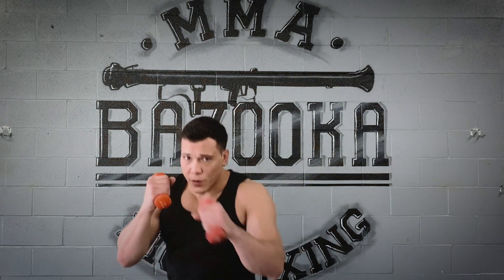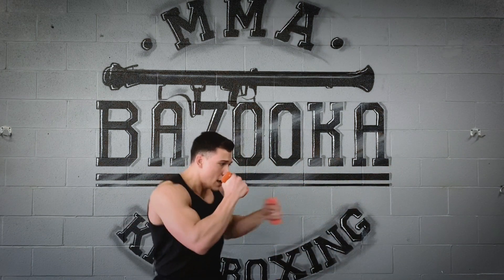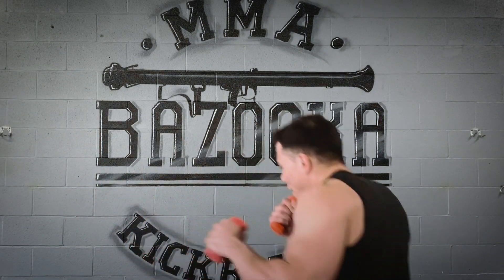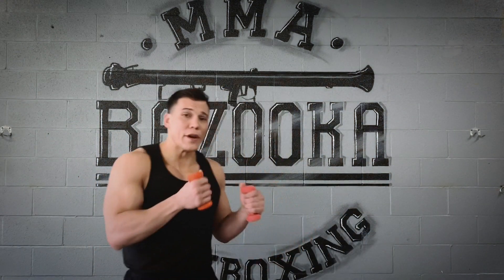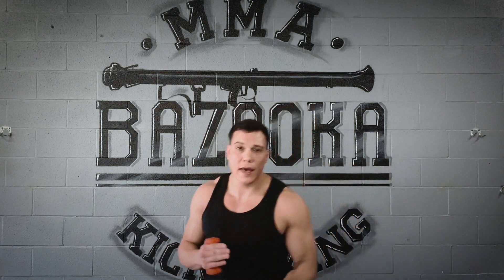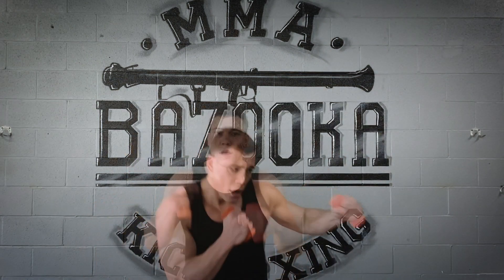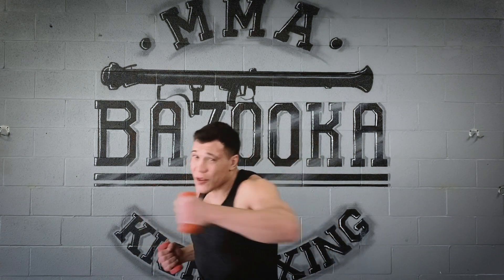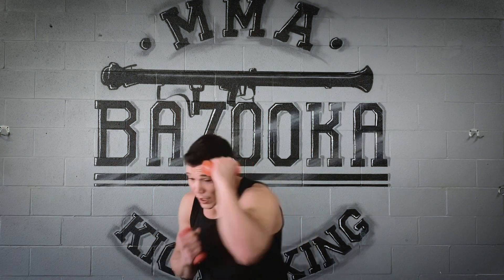Bazooka Quarantine Training #2: Focused Shadow Boxing Rounds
Welcome back Team Bazooka! Hope everyone is continuing to stay safe and healthy, doing their part to flatten the curve. Great response with episode 1, so I'll try my best to post as often as possible.

Today's quarantine exercises, we are going to work on some shadow boxing with dumbbells. I'll give you a focus for each round, and 3 things I'm looking for you to improve! Lets go!

Bazooka Kickboxing & MMA: bazookakickboxing.ca